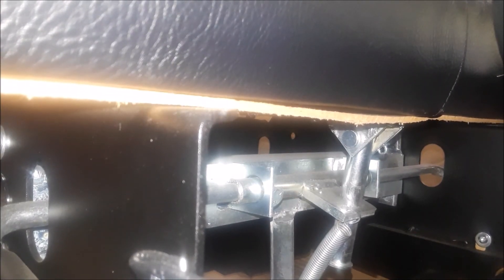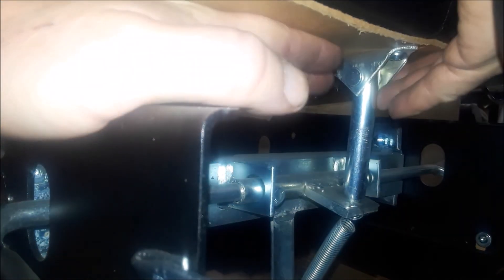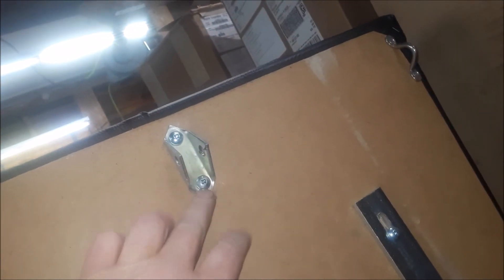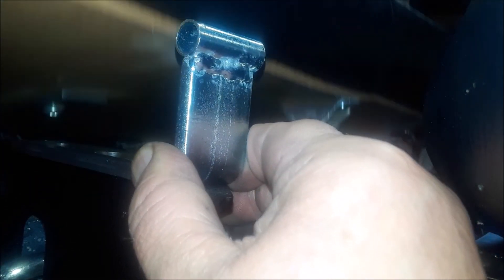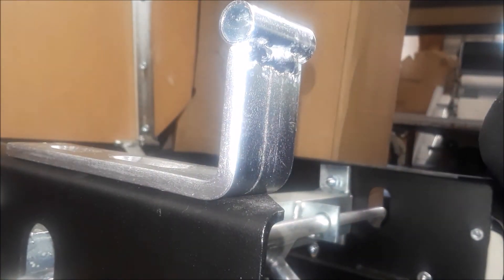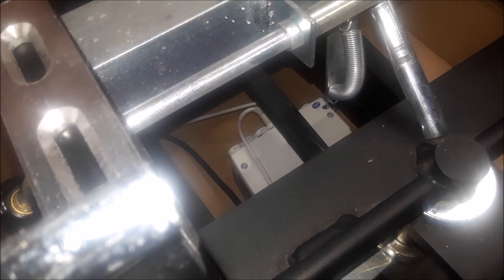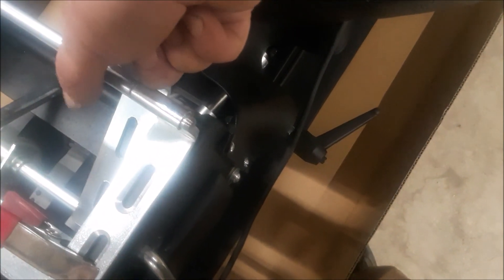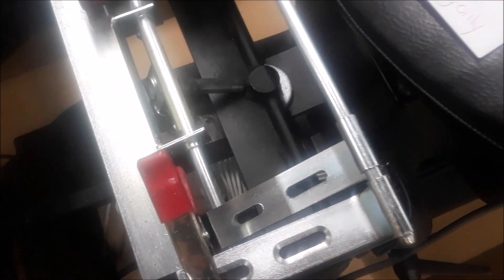Changing A Thoracic to a reverse Thoracic on a flex